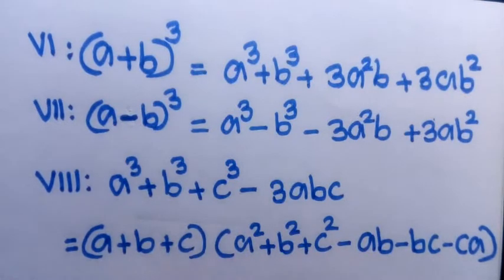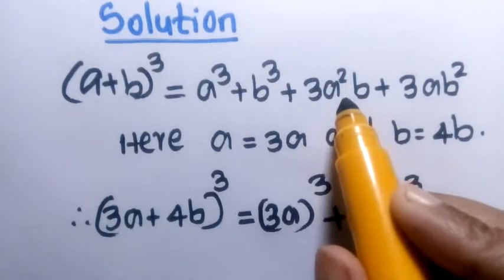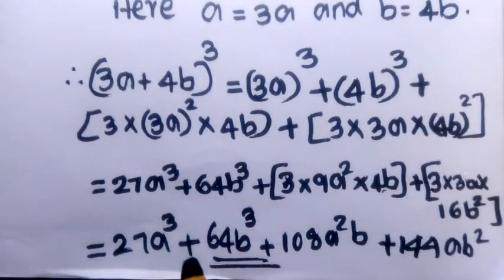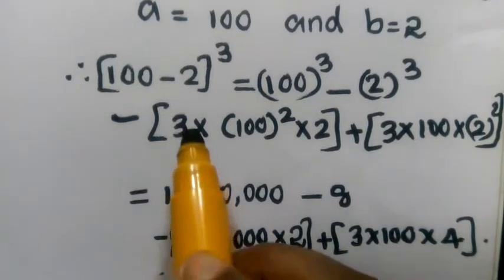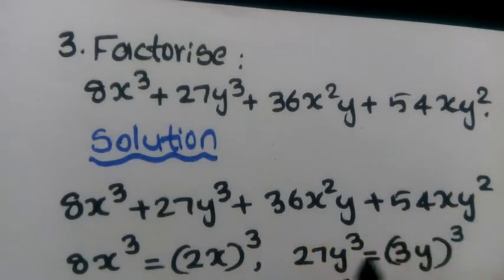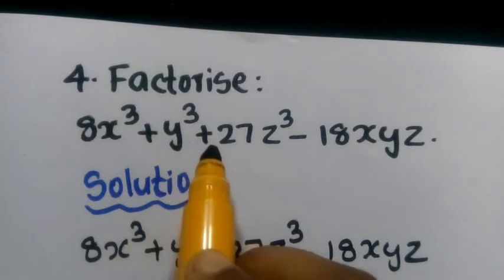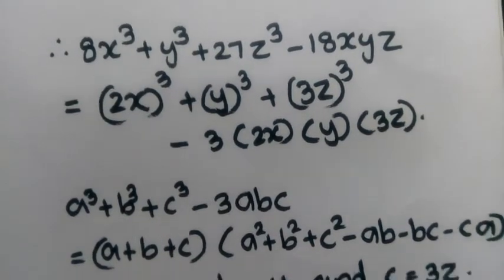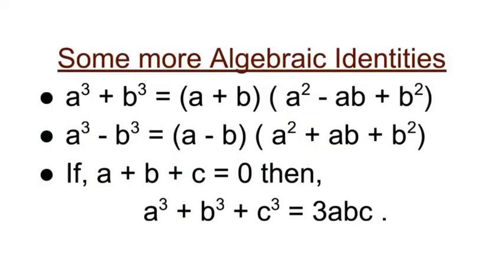Algebraic Identities Class 9 Mathematics